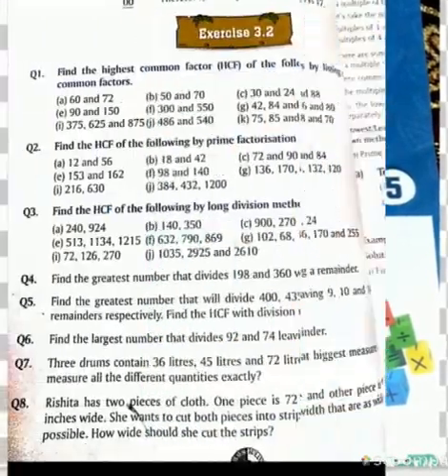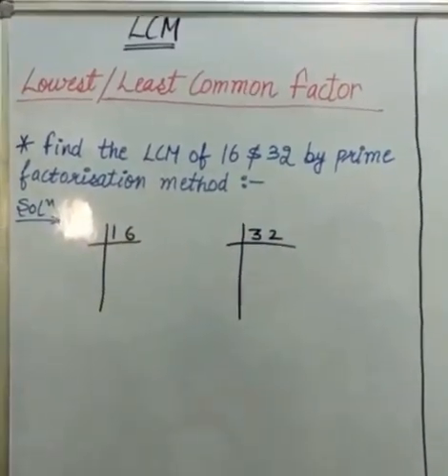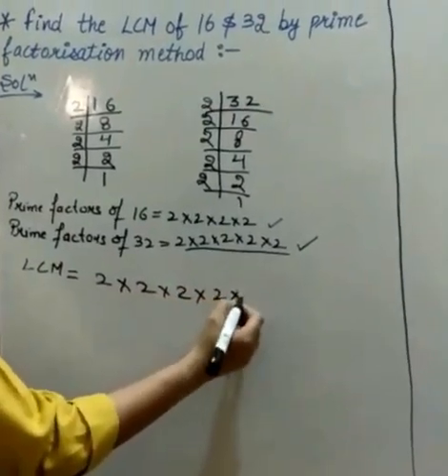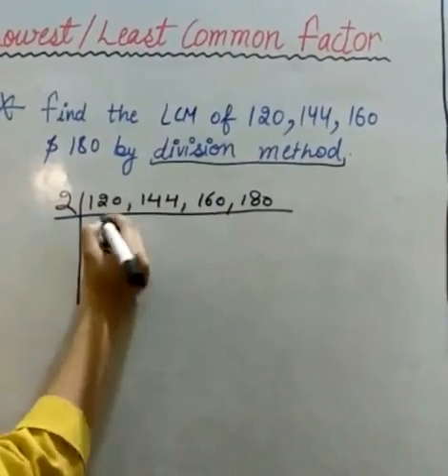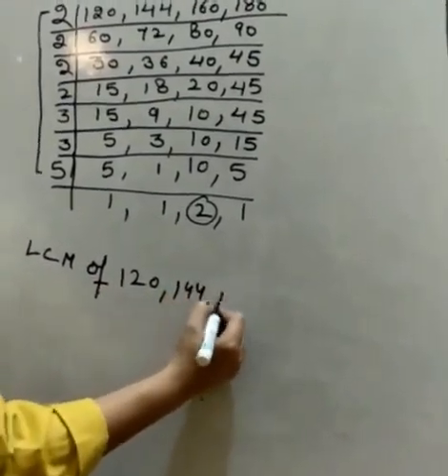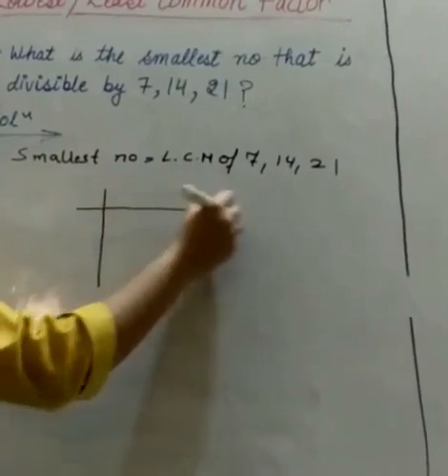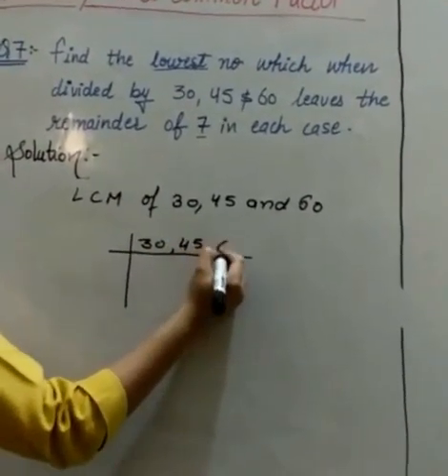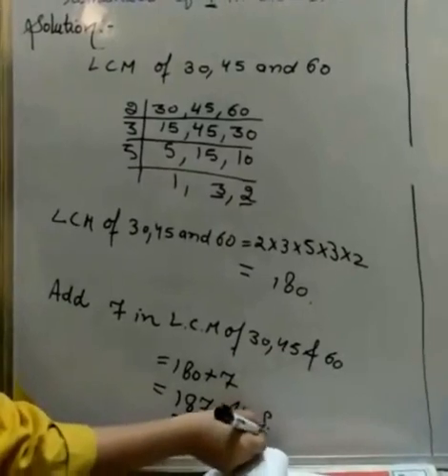02 06 2020 K5 Maths factors and multiples Video 04